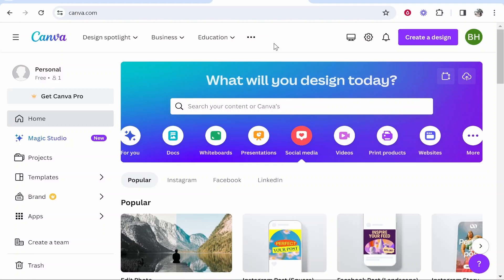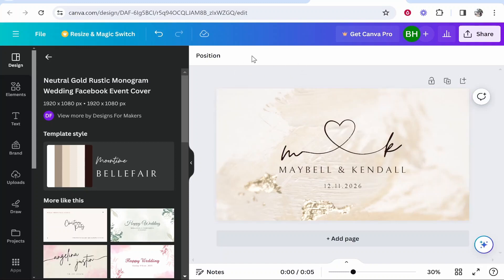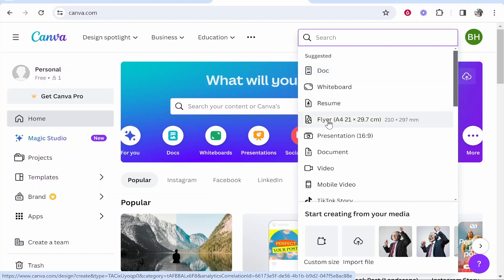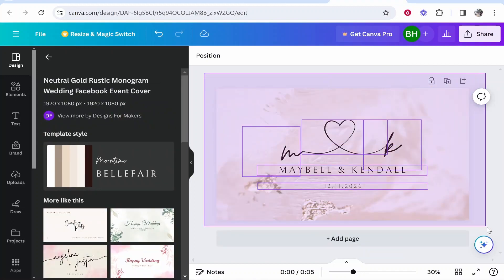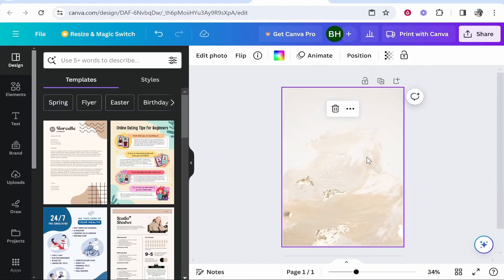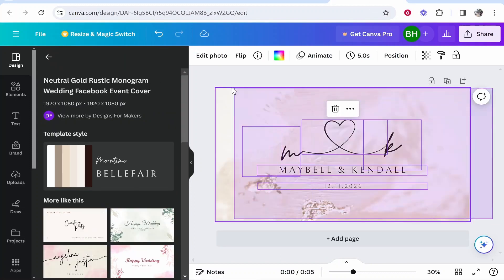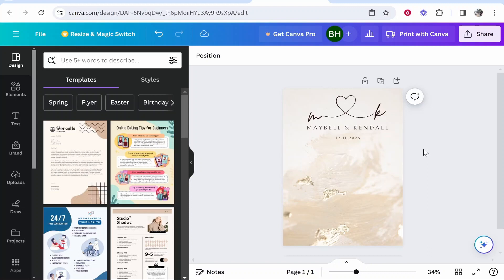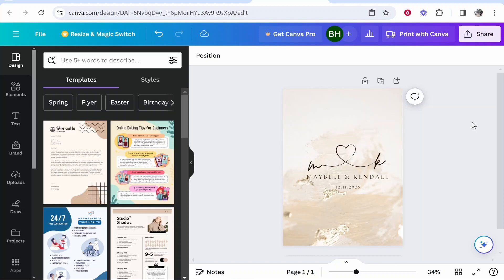How To Change Portrait in Canva Without Canva Pro (Step By Step)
In this video, I show you exactly how to change to portrait in Canva, without Canva Pro. This is a simple workaround solution. Follow step by step and you should be able to change your landscape design to portrait.